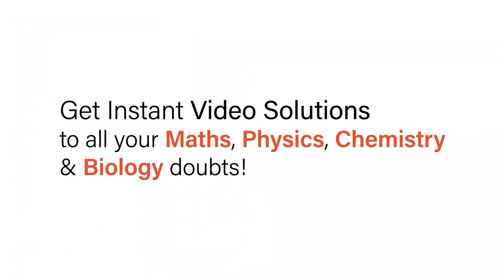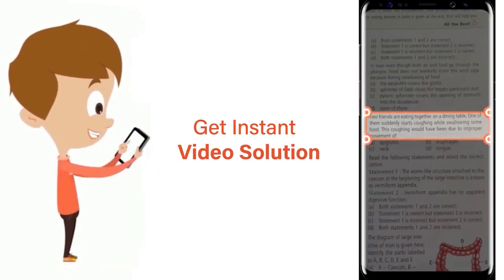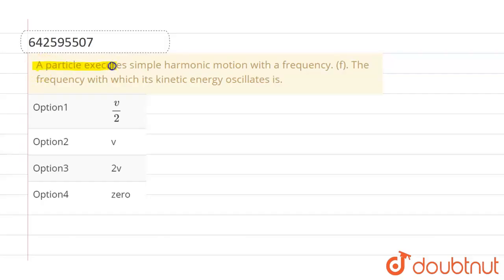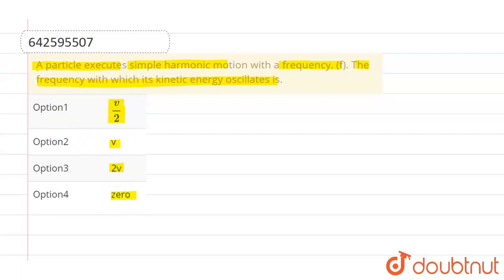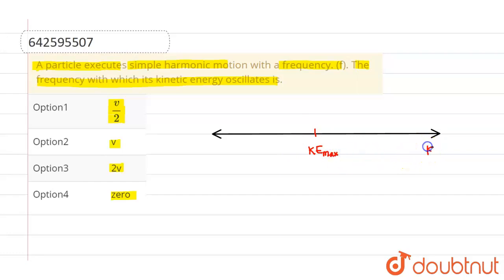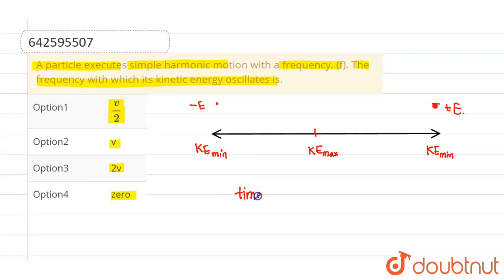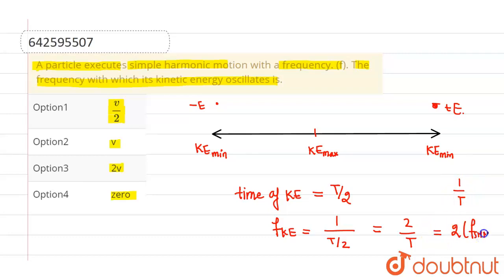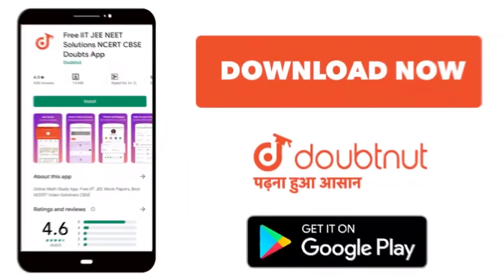A particle executes simple harmonic motion with a frequency. (f). The frequency with which its k...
A particle executes simple harmonic motion with a frequency. (f). The frequency with which its kinetic energy oscillates is.
Class: 11
Subject: PHYSICS
Chapter: SIMPLE HARMONIC MOTION
Board:IIT JEE

👉 Have Any Query? Ask Us.